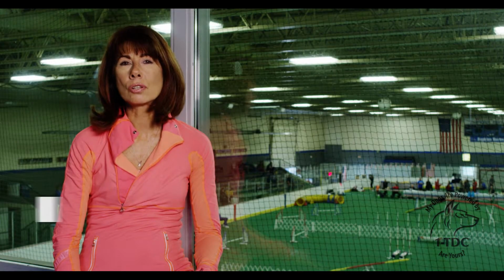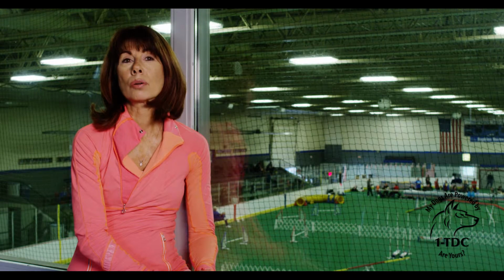Mary Lou Hanlon shares about 1-TDC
Mary Lou Hanlon shares her experience using 1-TDC her champions.